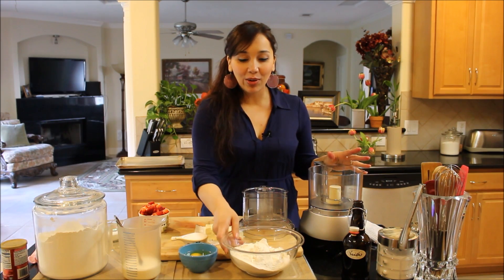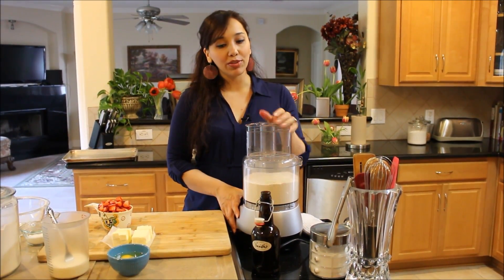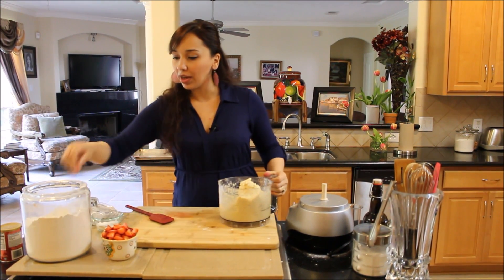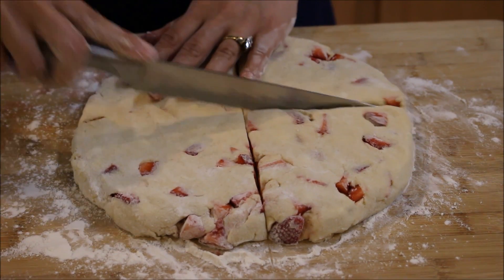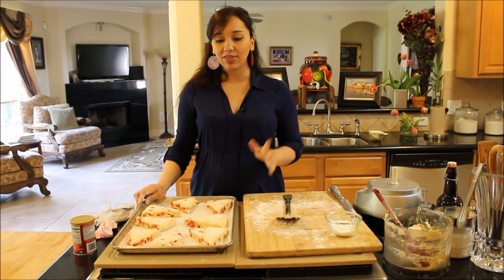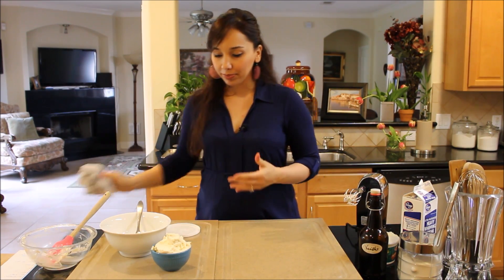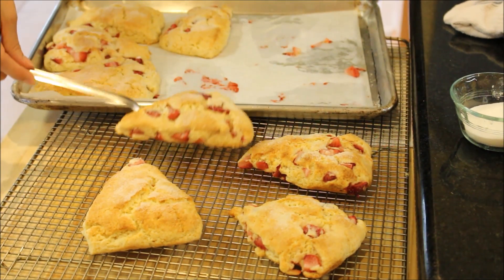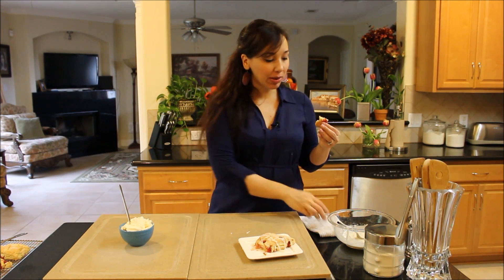Strawberry Scones with Clotted Cream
scones φράουλα